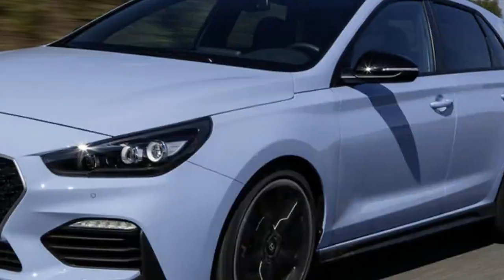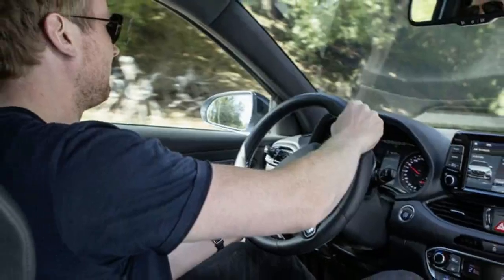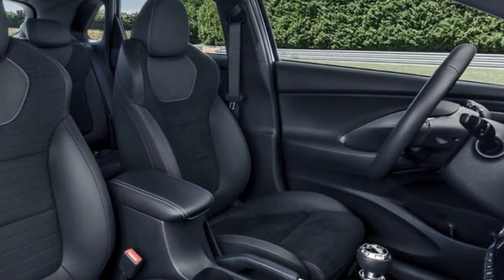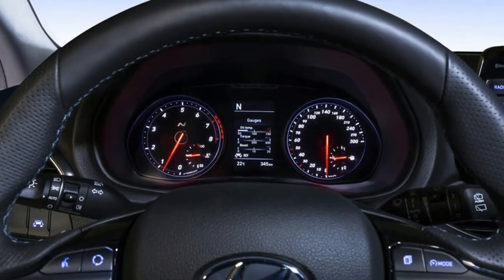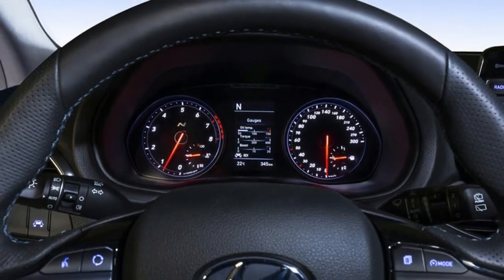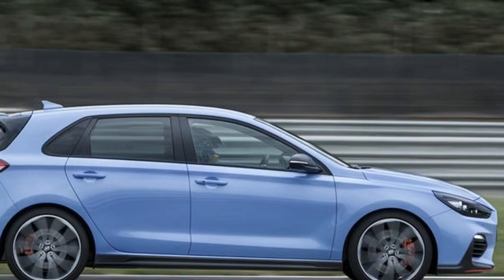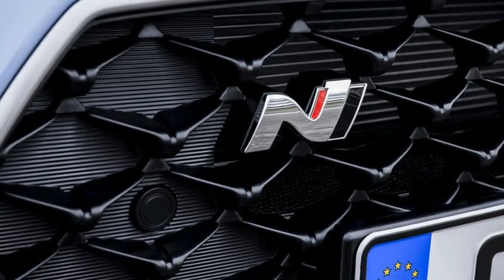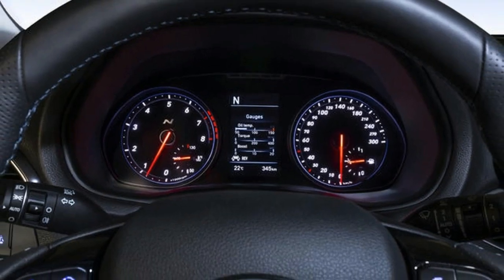Amazing Hyundai i30N 2018 review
Hyundai i30N 2018 review

The i30N is the first hot hatch from a marque with a full works entry in the World Rally Championship, and therefore something to be taken very seriously indeed. That Hyundai’s aim has been to cram in as much performance for the least possible cost to buyers should also have your ears pricked up.

Why now? Well, the brand is on something of a roll, recording an 87% increase in European sales in the past five years. To build on that success and translate rally podiums into profit, it’s now launching a performance arm – N.

Enter Albert Biermann, long-time boss of BMW’s performance arm – M. He’s the type of man who expects the ‘ESC off’ button in a car to actually mean ‘off’ (in the i30N, it does) and yet recognises that, in 2017, a five-door hot hatch needs to be usable to be a hit in showrooms. This machine is very much his baby and the German’s presence is a major reason for optimism about its ability to entertain.

The fundamental i30N package is nothing out of the ordinary – it’s a five-door hatch with a turbocharged 2.0-litre engine driving the front wheels. What is rather unusual is the level of hardware on offer for modest outlay, with the £24,995 base model getting 247bhp, an electronic limited-slip differential and three-way adaptive suspension. An optional Performance Package sees those figures increase to £27,995 and 271bhp.

As for pace, the standard car hits 62mph from rest in 6.4sec, while the Performance model shaves 0.3sec from that time. Both will hit 155mph and manage around 40mpg combined, says Hyundai.

The five-door bodyshell is the same as that used for the standard i30, with Hyundai claiming it to be already adequately stiff (the N gets underbody strut braces, nevertheless). Wider wheel arches have been grafted on and the N car sits up to 8mm lower.

Aggressive bumpers with deep intakes at the front, a red pinstripe on the splitter and a triangular brake light sat within the gloss-black rear spoiler are other identifiers, although perhaps none are as conspicuous as the N’s rather lovely, and unique, signature colour – Performance Blue. There’s also a choice of 18in wheels (shod in Michelin Pilot Super Sport tyres) or 19in options (bespoke Pirelli P Zero).

Components for the car’s upgraded brakes, fettled engine, toughened-up six-speed gearbox, reinforced clutch and sophisticated suspension are all either built in-house or supplied by Korean firms with whom Hyundai has a close relationship. It might have been developed at the Nürburgring, but the i30N’s physical form is refreshingly home-grown, and that’s helped it undercut the competition.

The car is also highly configurable, with settings for the e-differential, engine map, exhaust, suspension, steering and ESC. All in all, there are 1944 combinations, although by default they’re grouped into Eco, Normal, Sport and a hardcore N mode. There’s also an N Custom mode, with which you can deploy your favourite settings at the touch of a button.

Inside, the i30N gets either a 5.0in display atop the dash or an optional 8.0in unit. You get Apple CarPlay and Android Auto, as well as readouts for power, torque, turbo boost pressure, lap times and – sure to go down well with the local constabulary – acceleration. Performance Pack models also get a removable brace that stretches across the boot floor – how about that for intent?